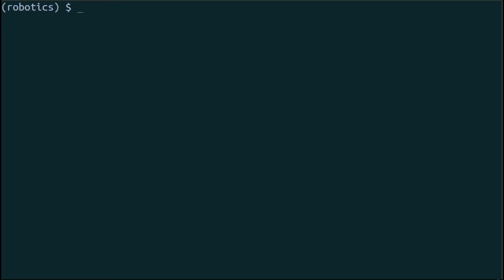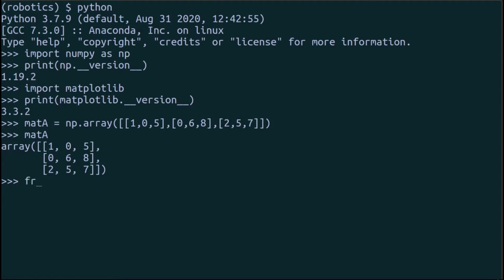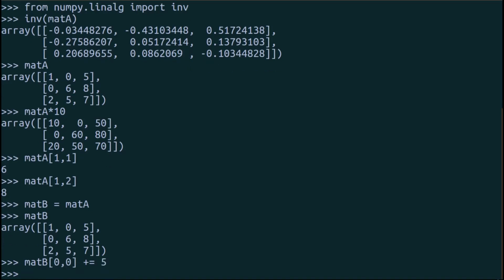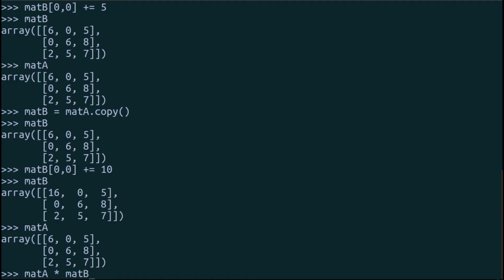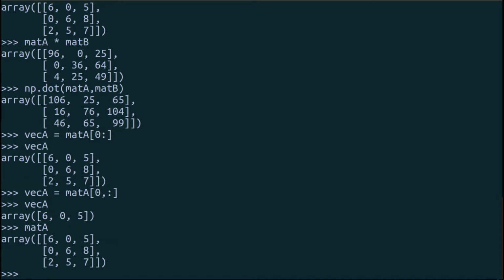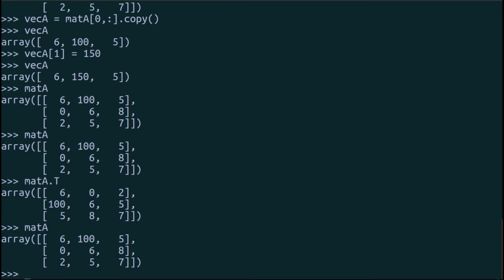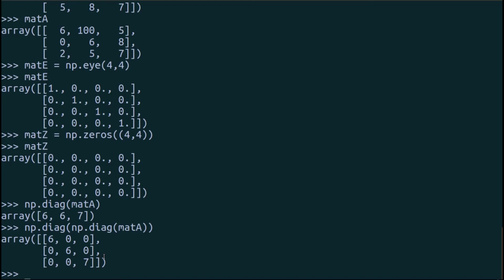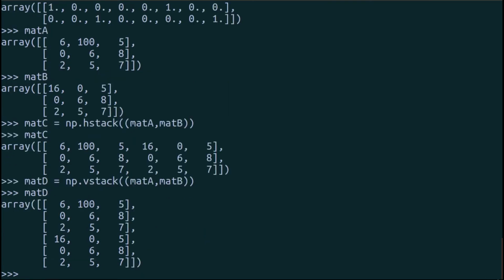Numpy basics | Python Tutorial | Anaconda Tutorial | Linear Algebra with Python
Topics covered
Essential Matrix operations
Numpy aliasing